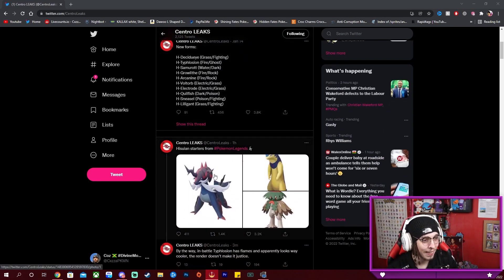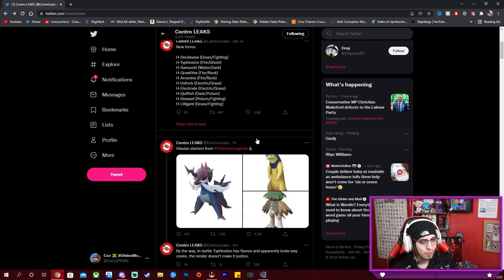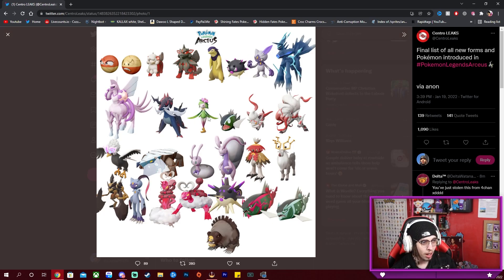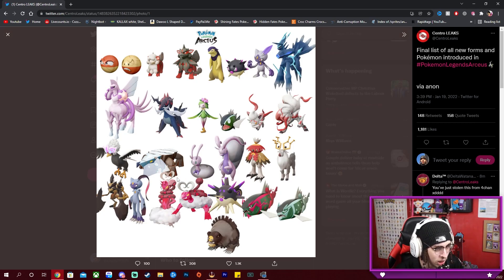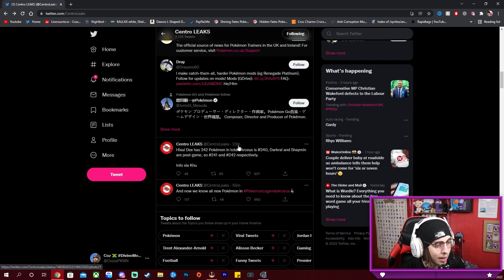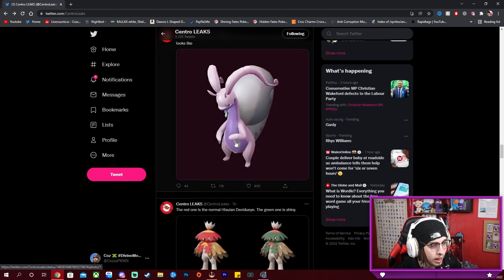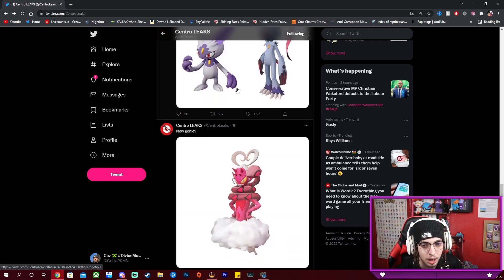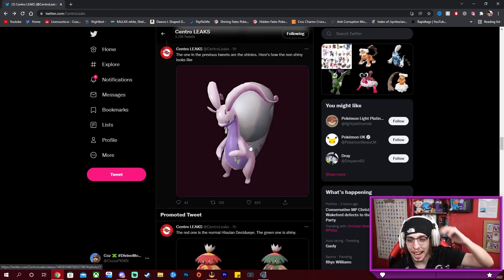*NEW* LEAKED HISUIAN POKEMON IN POKEMON LEGENDS ARCEUS!